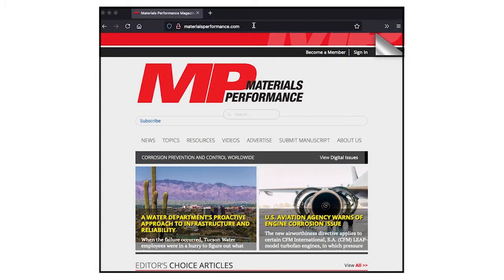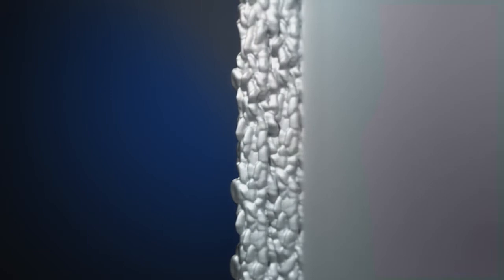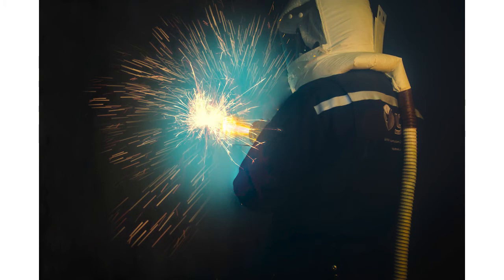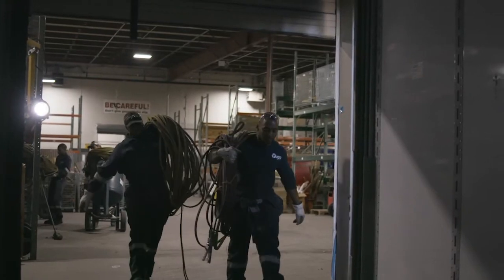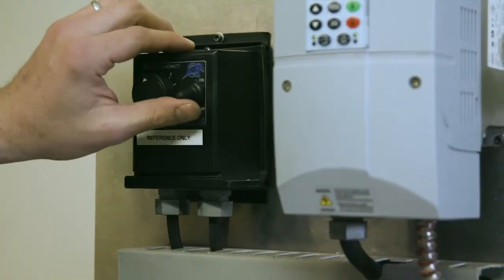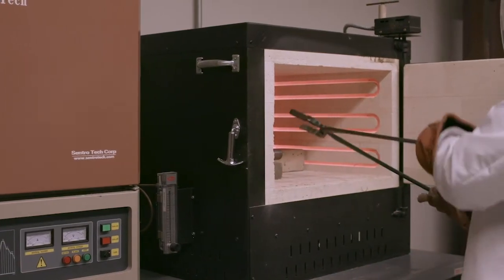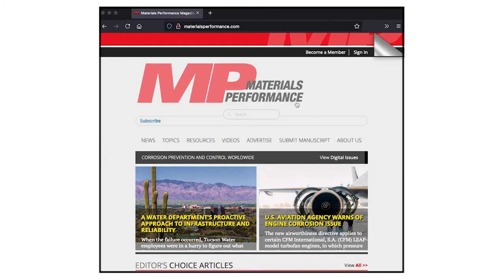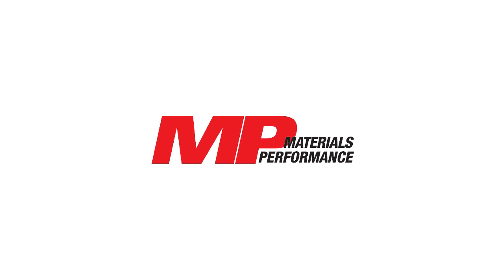NACE Materials Performance IGS Integrated Global Services - Corrosion Prevention in Pressure Vessels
To learn more about IGS and why their cladding options have become the first choice for mission-critical process equipment, MP Editor, Rebecca Bickham interviewed Colin Bateman, IGS Director of Business Development.

IGS HVTS alloy cladding has been used for decades to mitigate corrosion in process vessels, towers and columns.